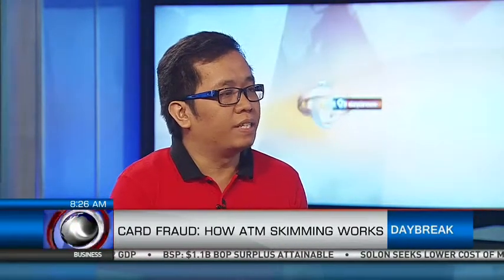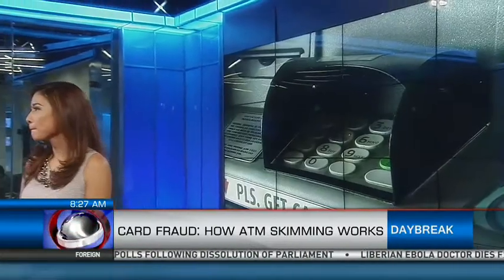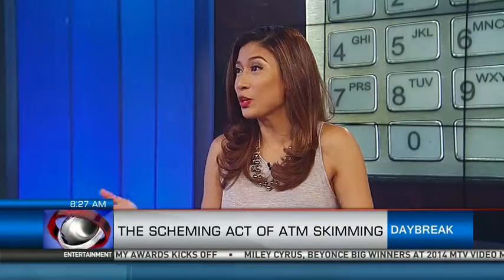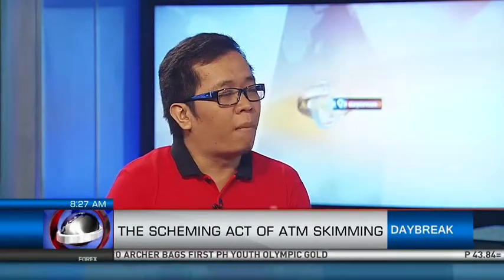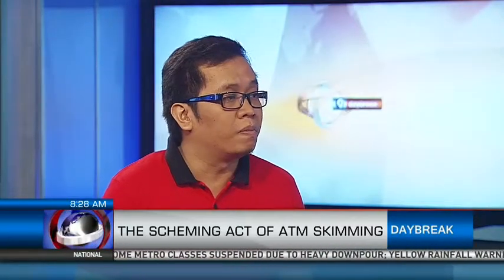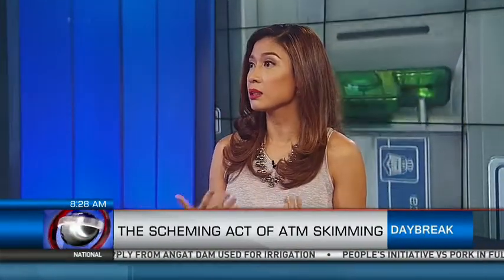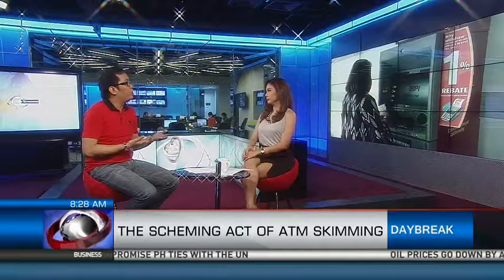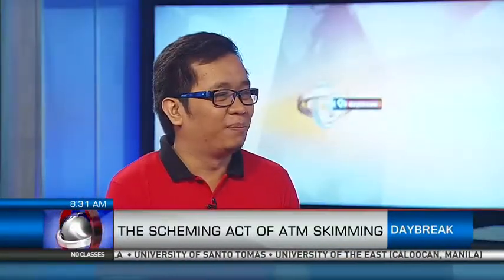Techie Tuesday: The Scheming Act Of ATM Skimming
Financial institutions around the world claim to lose more than two
billion dollars each year to card fraud like the ATM skimming. But what do we need to know to avoid falling for these rackets?
Paul Oliveria from Trend Micro teaches us how as he joins us this morning.